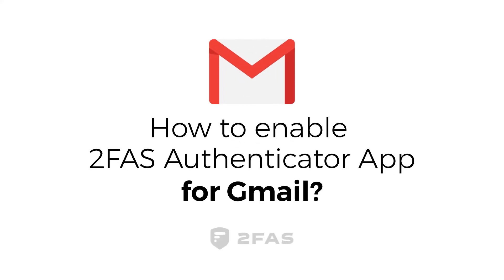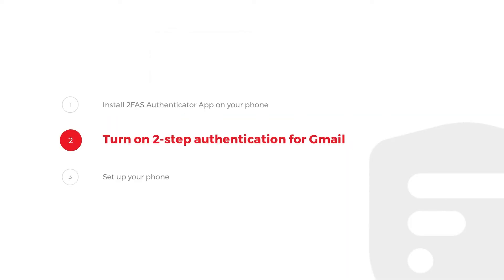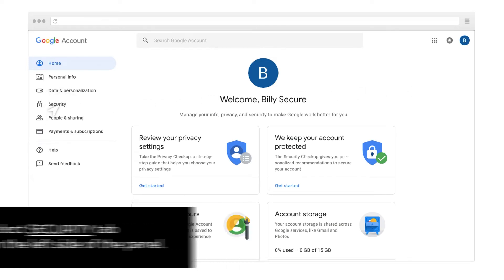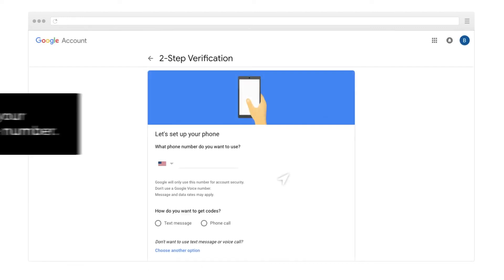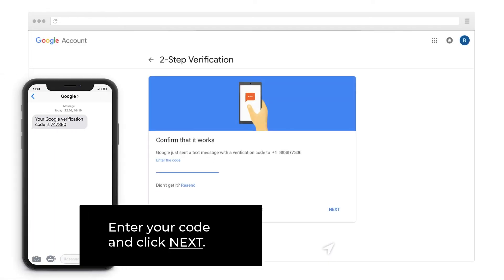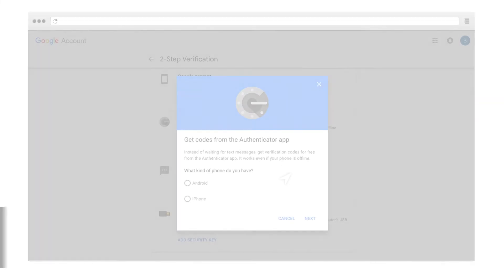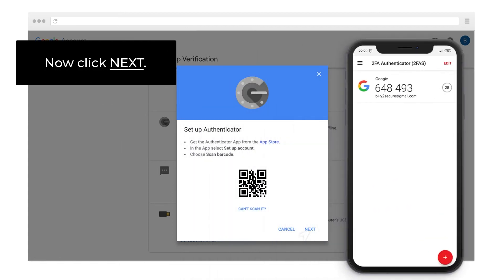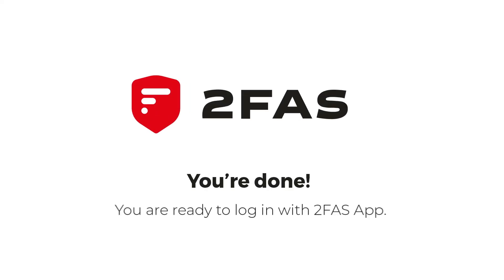How to enable 2 factor authentication (2FA) for GMAIL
Nowadays a Google account is more than just an email account or a search engine. It’s a sophisticated online identity system that stores your data and personal info. Protect your account and don’t let third-parties impersonate your online identity. Enable two-factor verification with 2FAS App on Gmail. We made a short video tutorial to walk you through the configuration of 2FAS for your Gmail account.